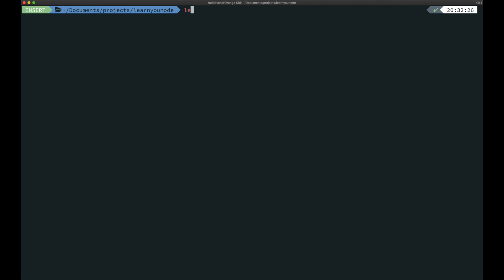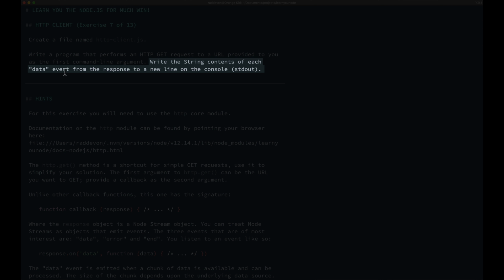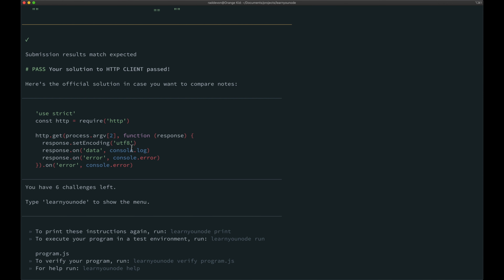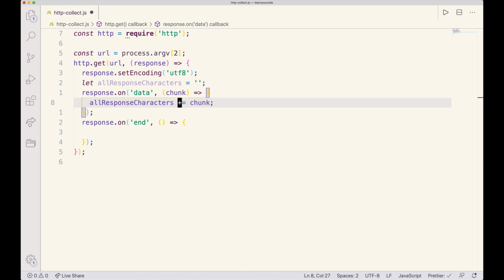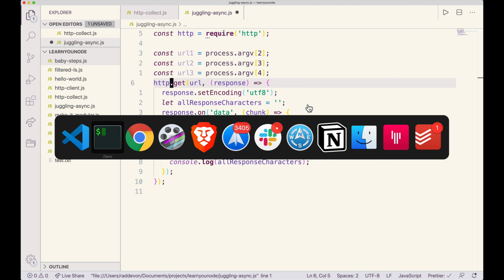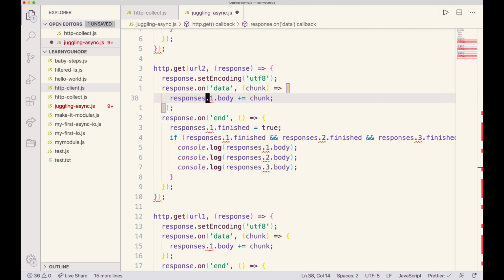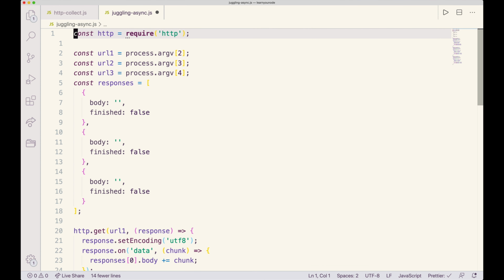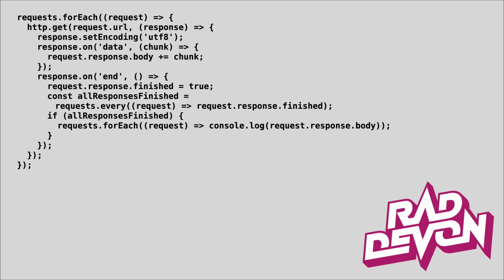Build an HTTP client and juggle Async calls 🤹‍♀️ – First Steps 👶 with Node.js Part 3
Node.js allows you to run Javascript code outside your web browser. That makes it possible for you to take what you already know about Javascript and apply it to backend development as well as frontend.

In this video, we'll build an HTTP client and learn how to manage multiple asynchronous calls that are dependent on one another. We'll also get some practice refactoring by revisiting a solution that worked but wasn't very maintainable.

❗️ If you missed the first two videos, go back and watch them before you try your hand at these exercises.

📚 As you work through the exercises, you'll want to reference the Node.js documentation

Look out for upcoming videos in which we'll work through the remaining exercises together.